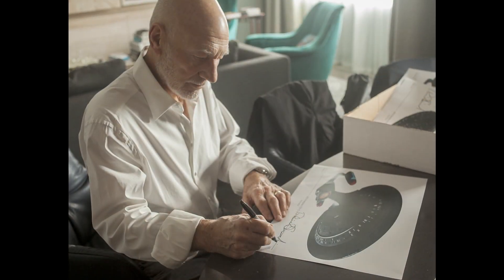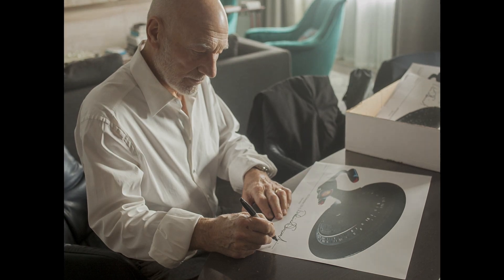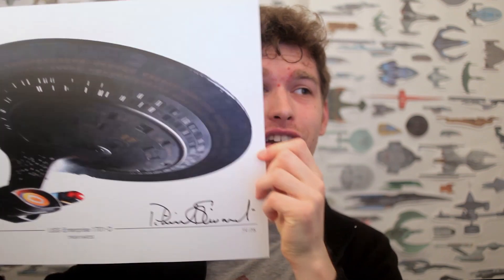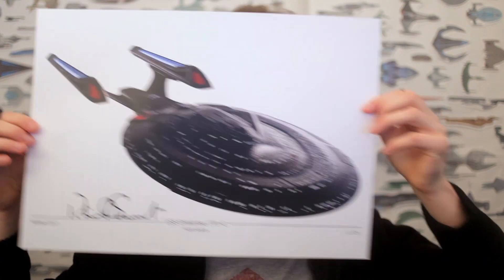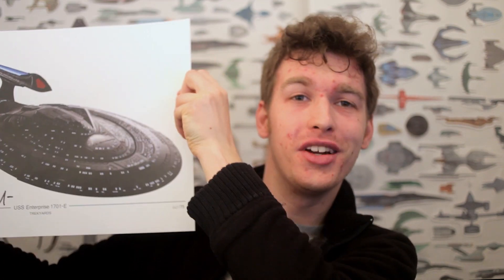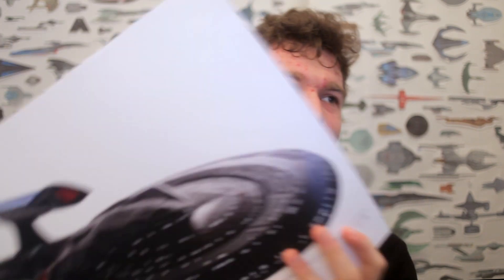Patrick Stewart 2nd Signed Print Opportunity (SOLD OUT)